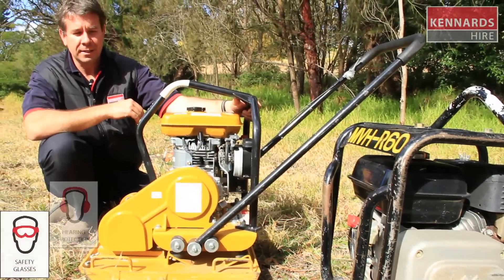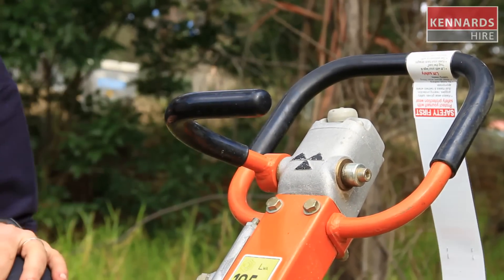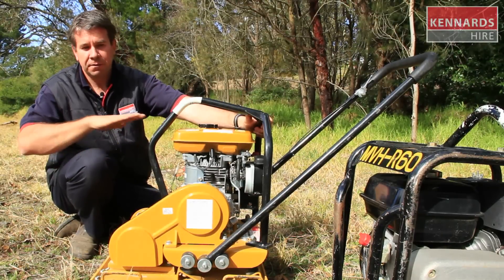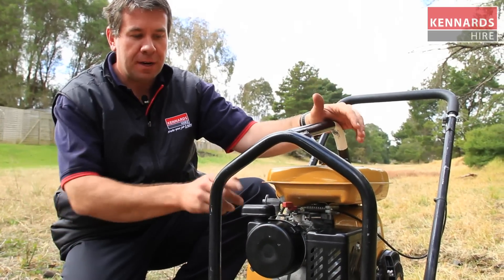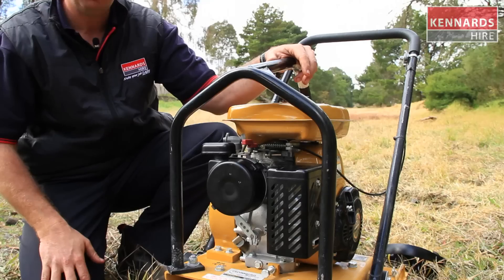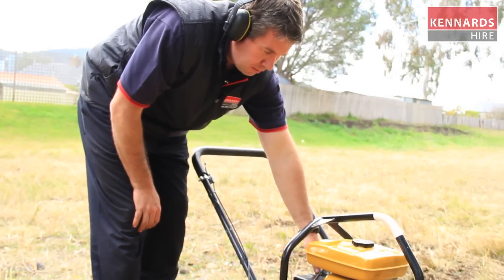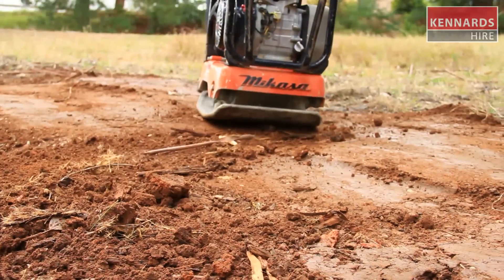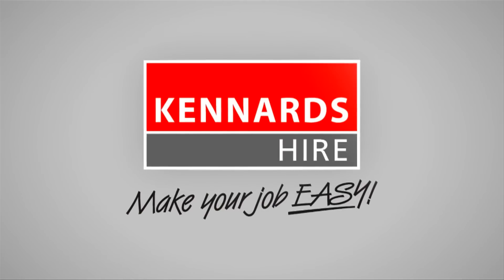How to Use a Plate Compactor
In this Kennards Hire Video Tutorial, we'll demonstrate how to use our plate compactors.